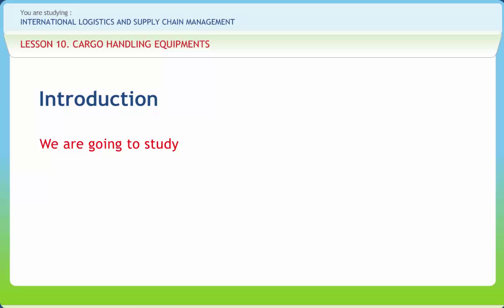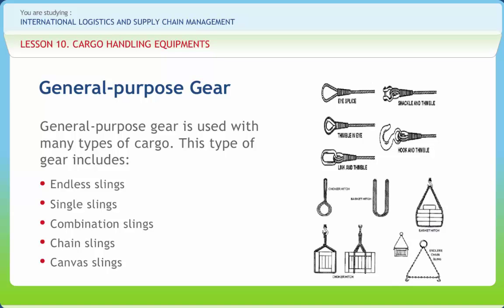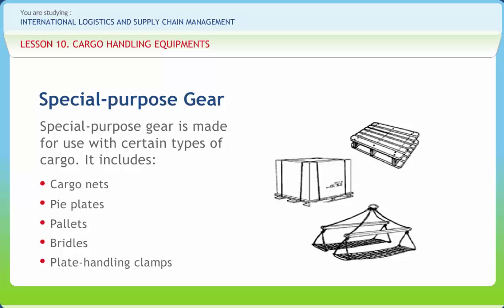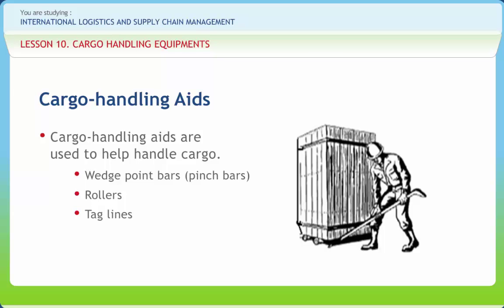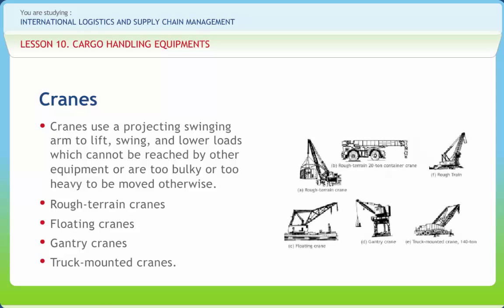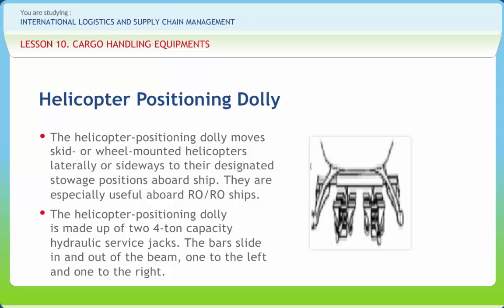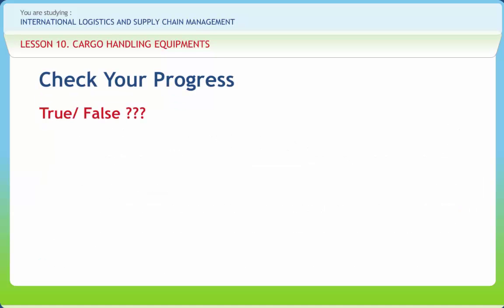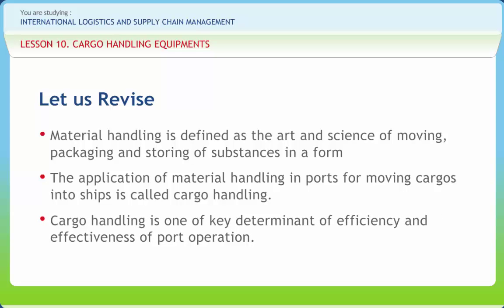International Logistics and SCM 10